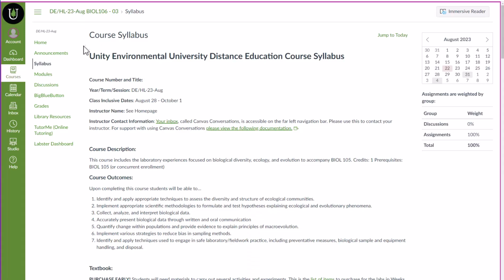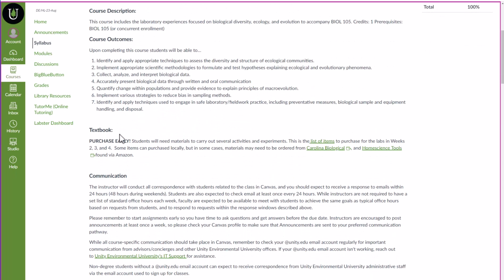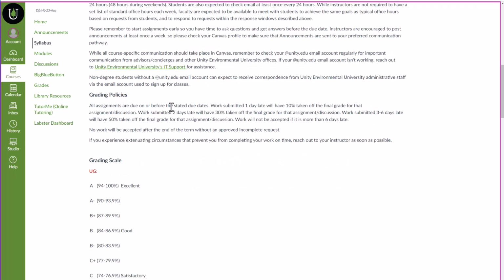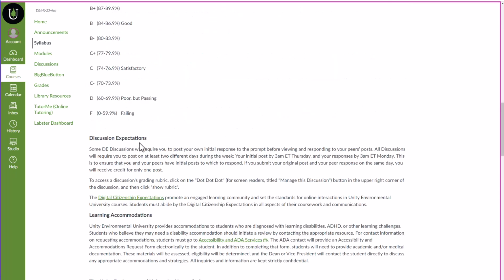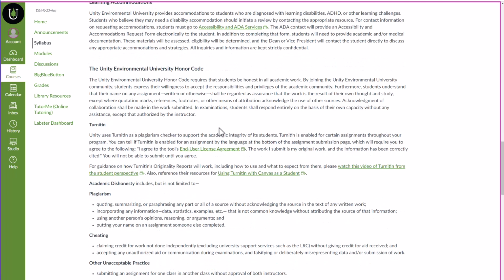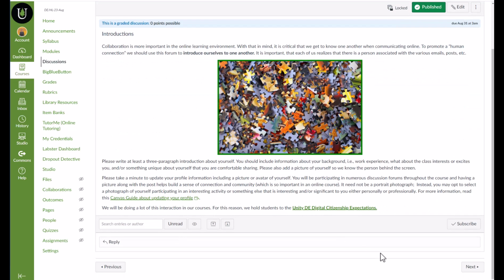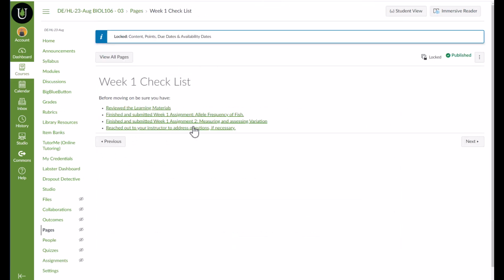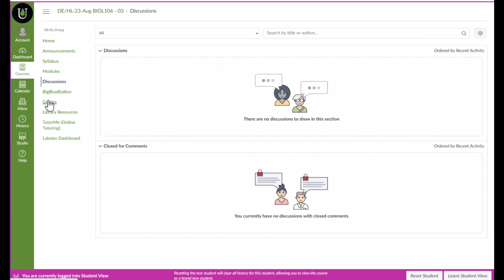Welcome Video BIOL 106 August